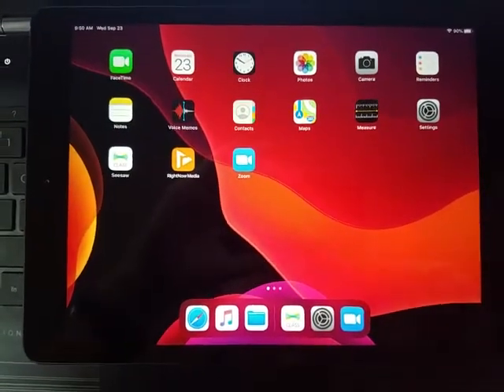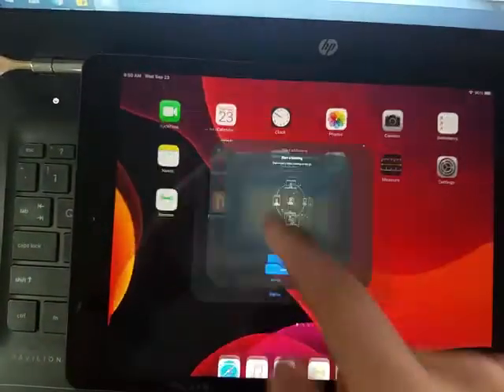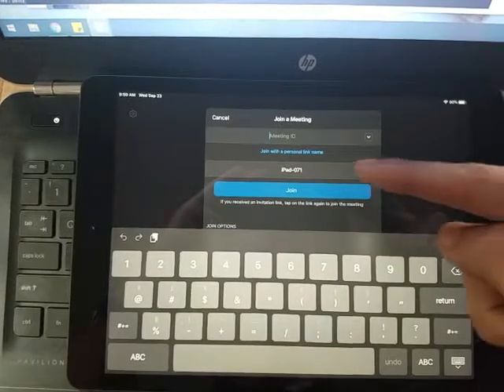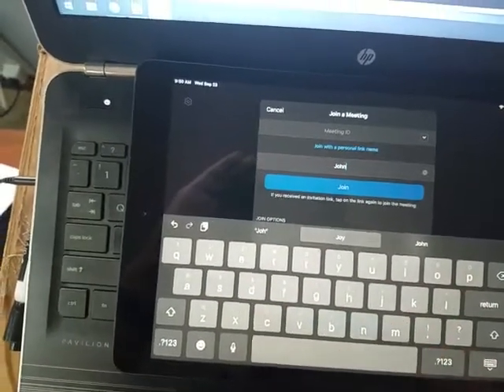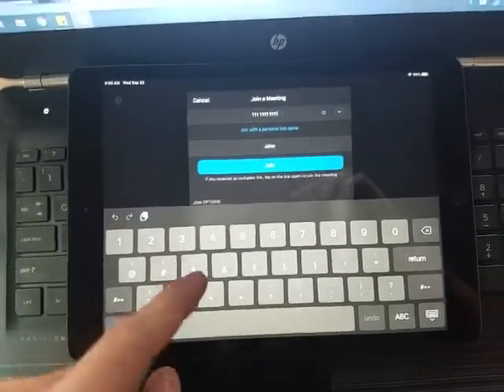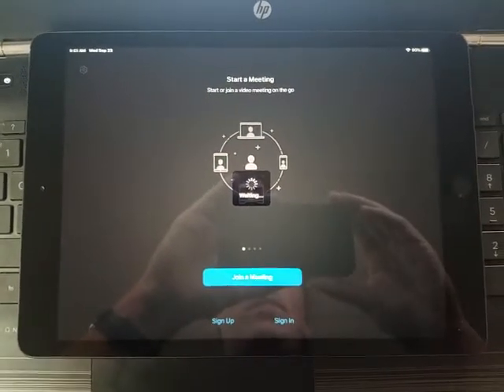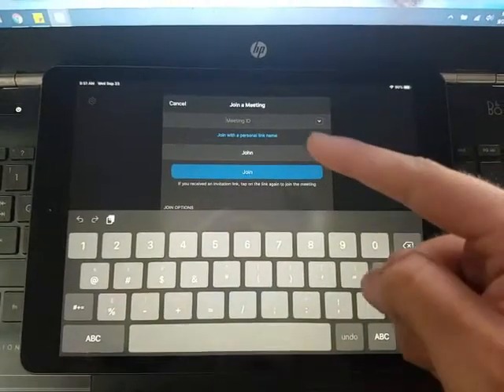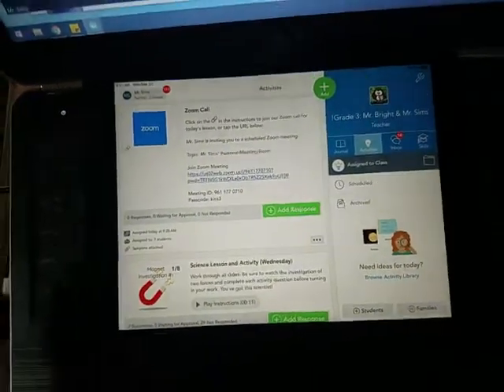Zoom Name Setting Tutorial